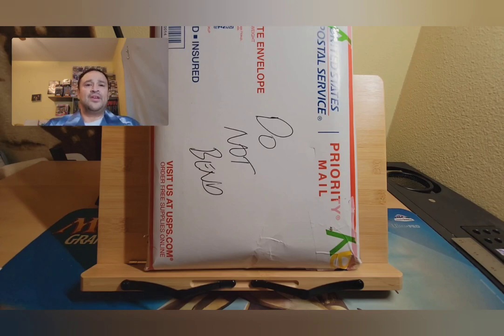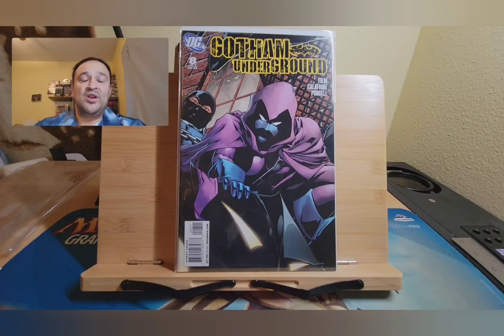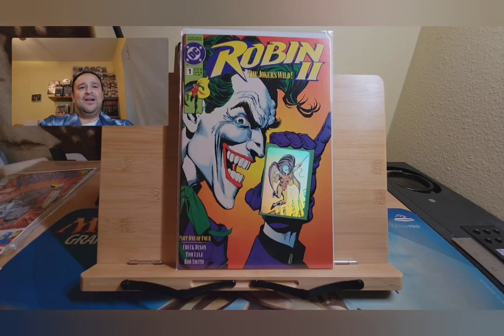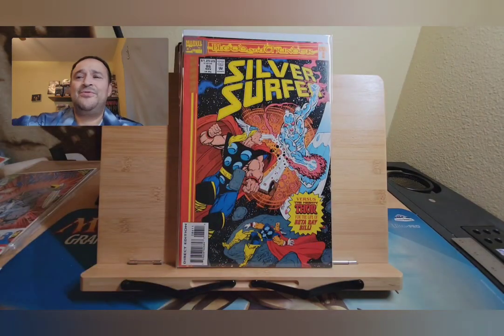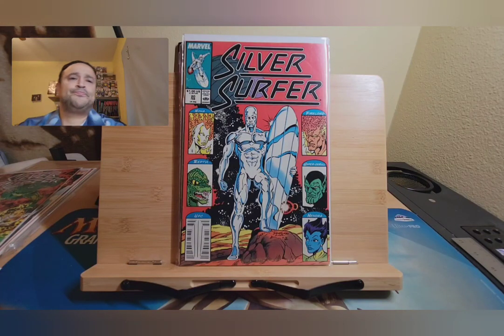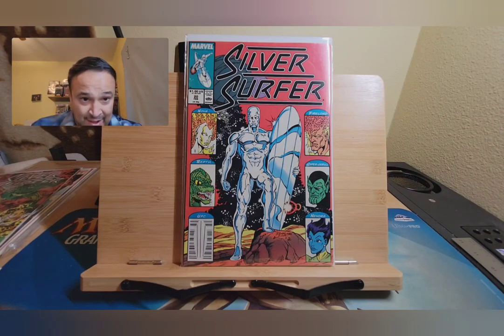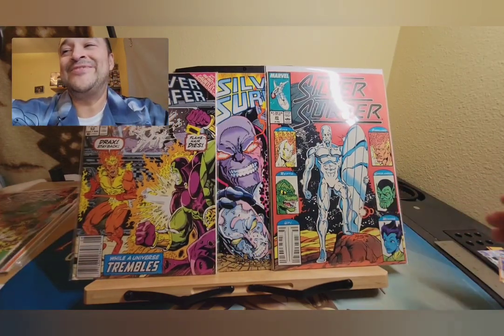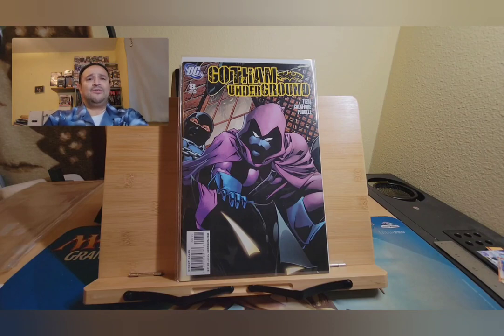What's in Box? Episode 4, I will give you a hint he rides a Surf board.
A short  video about the latest comic haul. Whether  it's a dollar  books collection, or collecting  a run, or some keys. The books are mostly Marvel and DC comics with a few image or independents.
You won't know until you watch What's in the box?